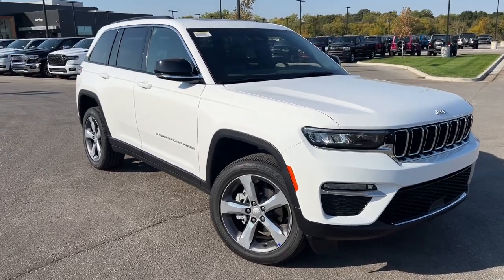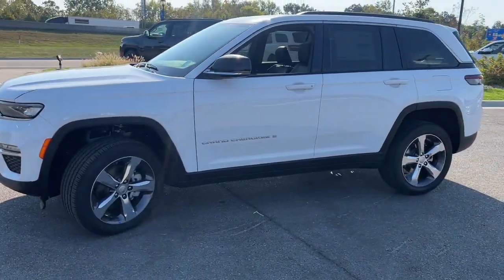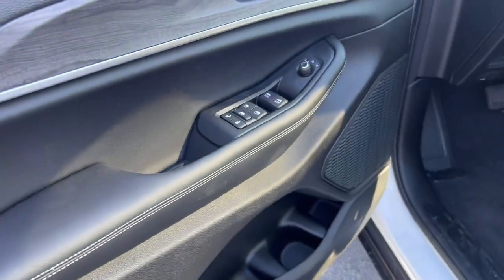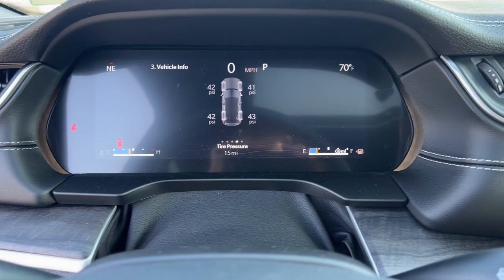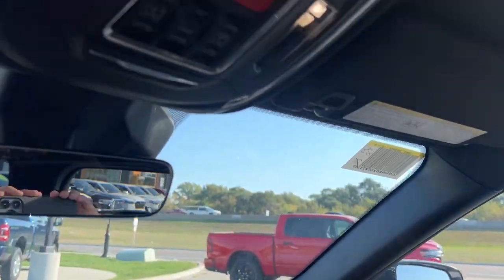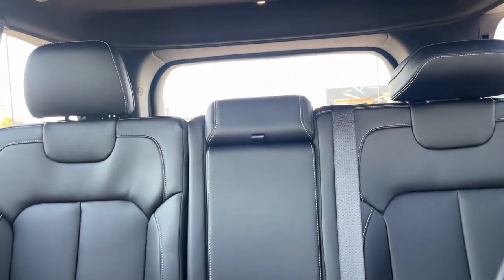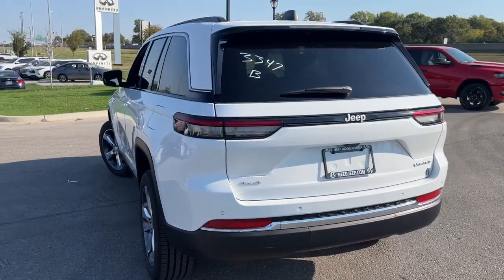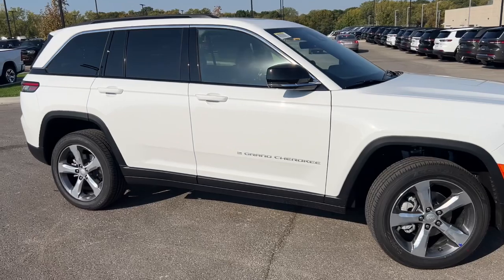2025 Jeep Grand_Cherokee Overland Park, Lenexa, Shawnee Mission, Olathe KS, Kansas City, MO J250131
Bright White Clearcoat New 2025 Jeep Grand_Cherokee Limited  available in Overland Park, Kansas at Reed Chrysler Dodge Jeep Ram Overland Park. Servicing the Lenexa , Shawnee Mission, Olathe KS, Kansas City, MO area.

7020W Frontage Rd.

Heated Seats NAV Sunroof Heated Rear Seat Remote Engine Start WHEELS: 20 X 8.5 POLISHED/PAINTED A... DUAL-PANE PANORAMIC SUNROOF ENGINE: 3.6L V6 24V VVT UPG I W/ESS TRANSMISSION: 8-SPEED AUTOMATIC (850R... 4x4. Bright White Clearcoat exterior and Global Black interior. EPA 26 MPG Hwy/19 MPG City! Warranty 5 yrs/60k Miles - Drivetrain Warranty; br /br /KEY FEATURES INCLUDEbr /Navigation 4x4 Remote Engine Start Heated Driver Seat Heated Rear Seat. Jeep Limited with Bright White Clearcoat exterior and Global Black interior features a V6 Cylinder Engine with 293 HP at 6400 RPM*. br /br /OPTION PACKAGESbr /WHEELS: 20 X 8.5 POLISHED/PAINTED ALUMINUM Tires: 265/50R20 BSW A/S LRR DUAL-PANE PANORAMIC SUNROOF TRANSMISSION: 8-SPEED AUTOMATIC (850RE) (STD) ENGINE: 3.6L V6 24V VVT UPG I W/ESS (STD). br /br /OUR OFFERINGSbr /***Your VALUES DRIVEN Family owned dealership in the Heart of Johnson County*** br /br /.br /
DFT,ERC,GWJ,WHC